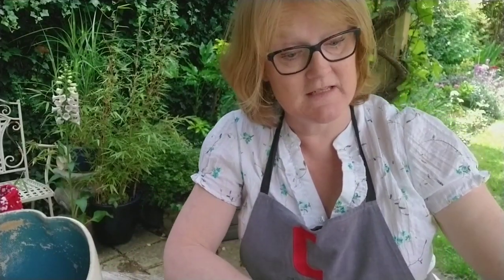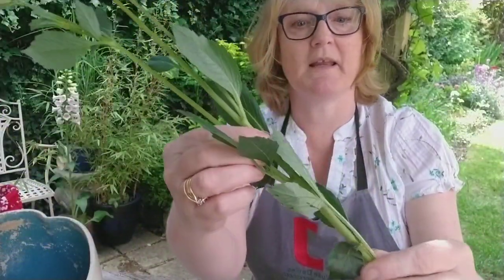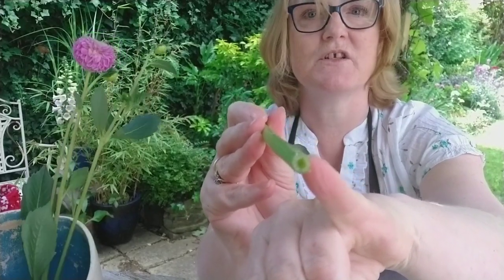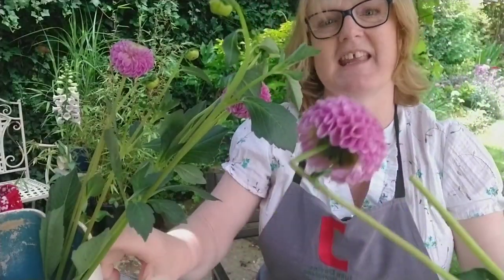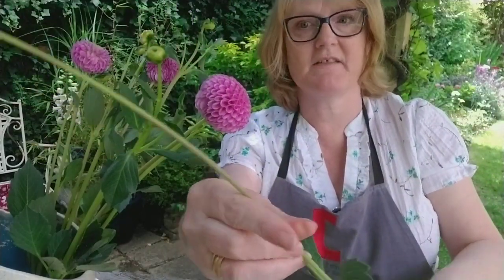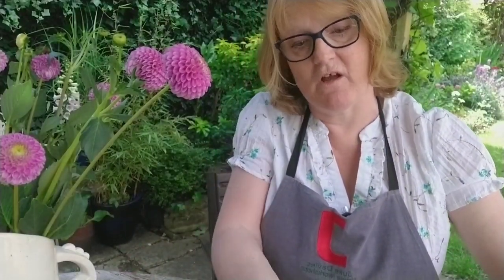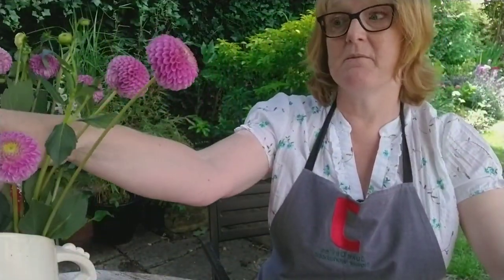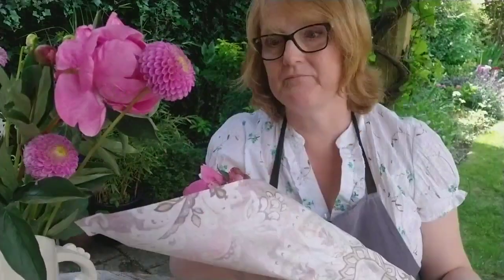How to improve the vase life of your dahlias and peonies